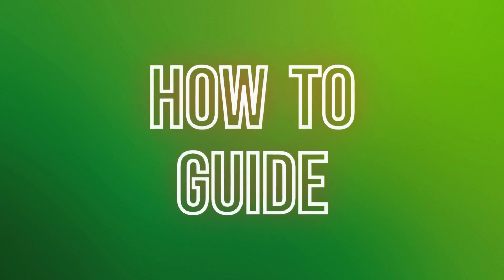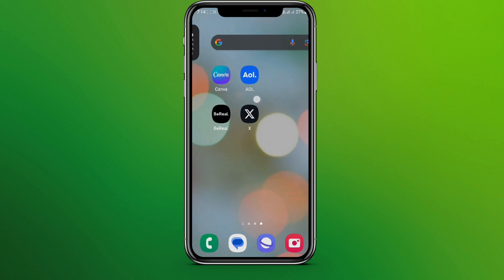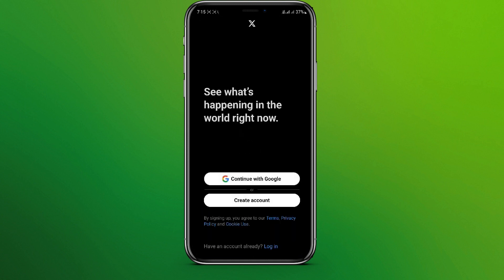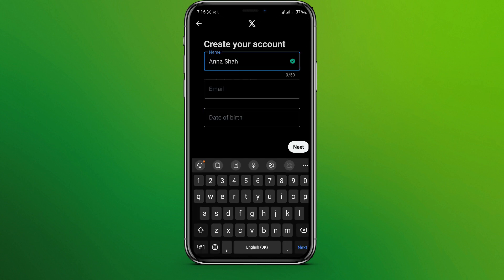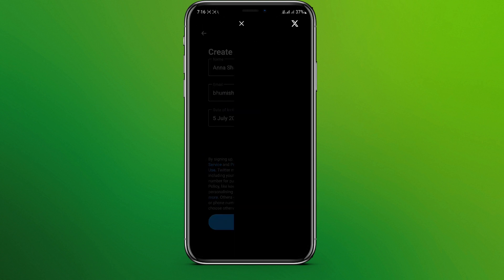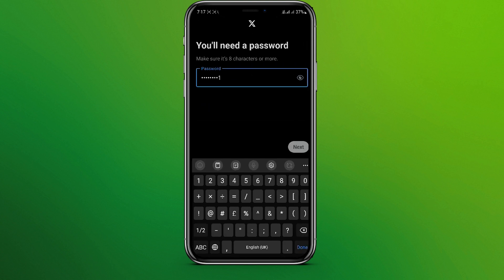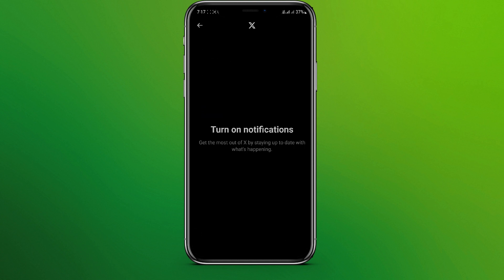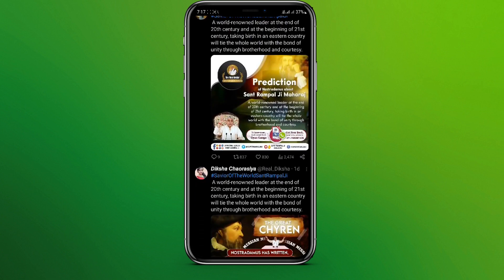Twitter Sign Up: How to Create Twitter Account (Now X)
Confused about how to signup in twitter? This video explains the exact steps on how to create twitter account. Learn how to create a Twitter account in this easy-to-follow tutorial video. I'll walk you through the entire process, step-by-step, so you can be up and tweeting in no time!